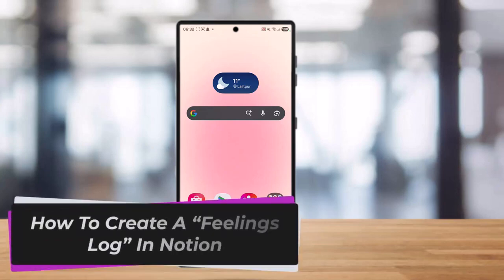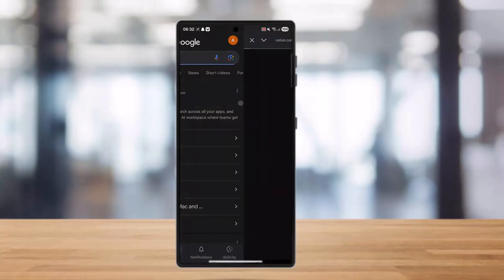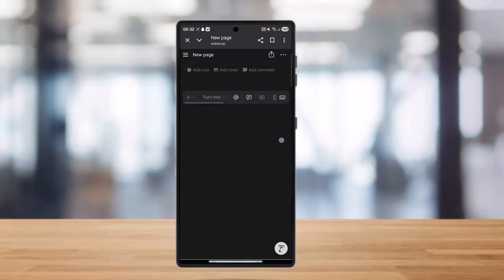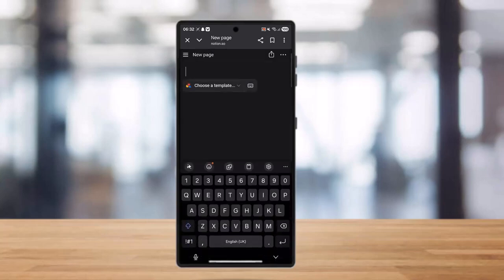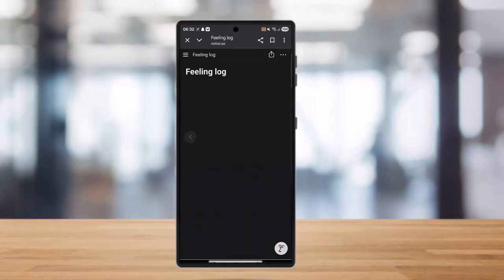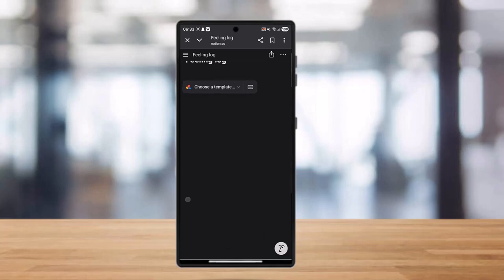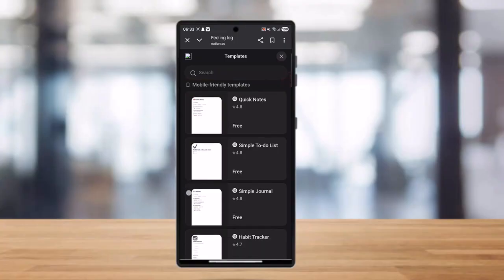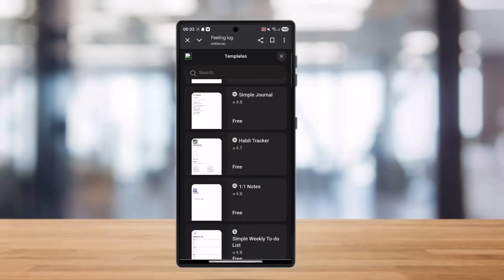How To Create A “Feelings Log” In Notion !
In today’s video, we are going to talk about how to create a Feeling Log in Notion. This is a simple and effective way to track your emotions, understand your mood patterns, and reflect on your day with more clarity. So, without wasting much time, let’s get straight into the video.

First, open your Notion app and log in to your account. Once you're in, you can start by creating a new page. Simply tap on the New Page option and give it a suitable title. You can name it “Feeling Log” or anything that best describes your emotional tracking space.

Next, create a database inside this page. This will allow you to add entries such as the date, your mood, feelings, ratings, notes, or any other properties you want. Notion makes it flexible—you can fully customize how your Feeling Log looks by adjusting properties, icons, covers, and layout options.

After setting up the structure, you can optimize your view by sorting or filtering entries. You can organize your log by date, mood intensity, or any preferred criteria. You can also create a new entry template by clicking the arrow next to the “New” button. Name it something like “Today” or “New Feeling Entry” and pre-fill prompts such as What happened today?, How am I feeling?, What am I grateful for?, or What did I learn?

Once everything is set, you’ll have a fully functional Feeling Log in Notion that you can update daily. This helps you maintain emotional awareness and track your personal growth over time. I hope you found this video helpful. We’ll be back soon with more informative videos.